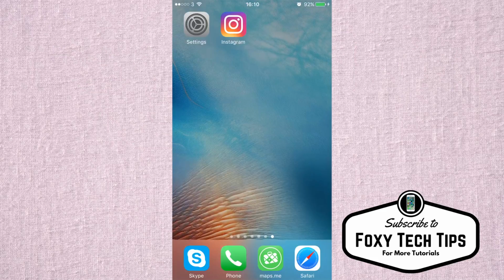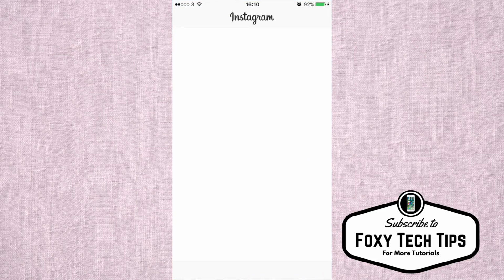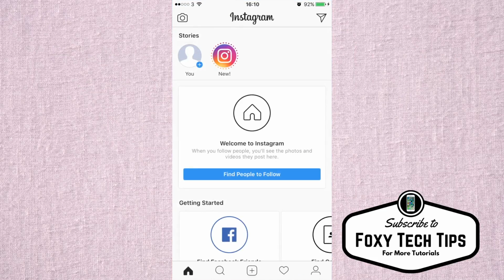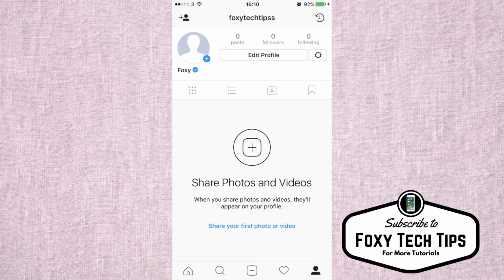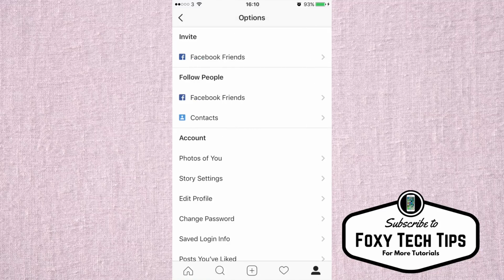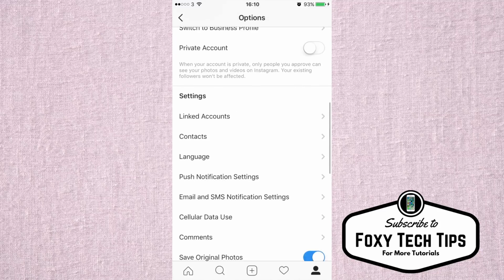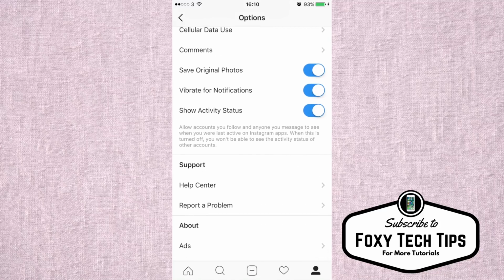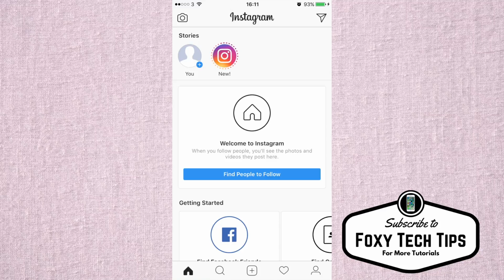How To Appear Offline on Instagram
Quick and easy tutorial on how you can appear offline on Instagram. Learn how to make it seem you are not online on Instagram by following this short guide!

we made an updated tutorial on this topic, we recommend watching that one instead ! you can find it